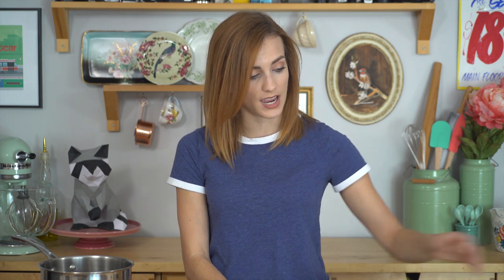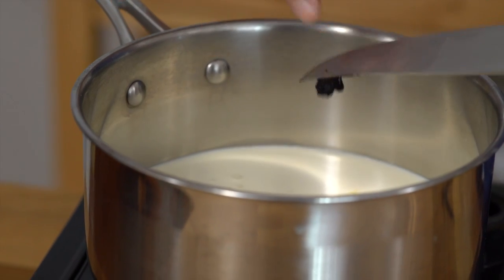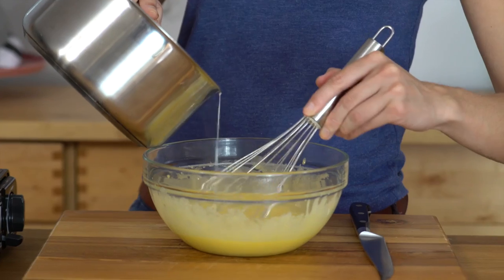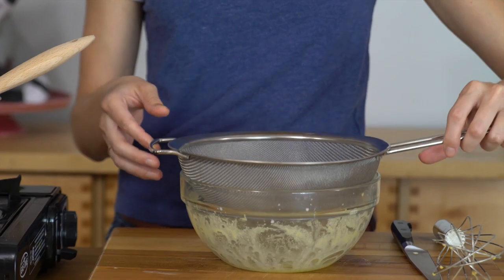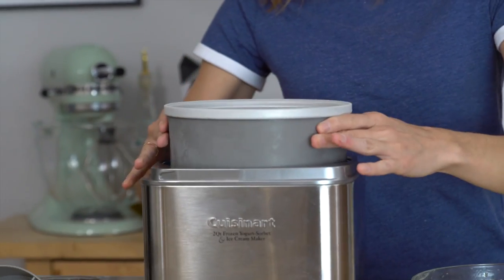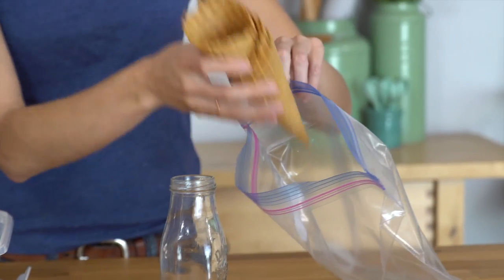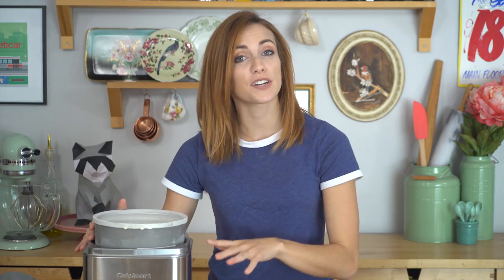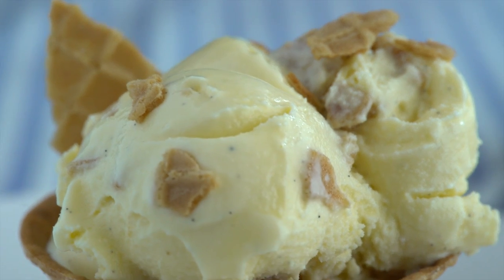Vanilla Waffle Cone Ice Cream | 5 Second Rule with Julie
We put the waffle cone IN the ice cream for a genius twist on a hot weather staple.

INGREDIENTS:
1 cup 2% milk
1 cup heavy cream
3/4 cups granulated sugar
4 large egg yolks
1 Vanilla Bean
2 Waffle Cones
1 pinch of salt

STEPS:
1.) Freeze ice cream maker base as recommended by manufacturer.
2.) Using the tip of a knife, slice open the vanilla pod and then using the back of the knife scrape out the seeds.
3.) In the saucepan, combine milk, cream, vanilla seeds and half of the sugar. Set over medium heat and cook, stirring occasionally, until mixture simmers, about 5 minutes.
4.) Meanwhile, in a separate bowl whisk the yolks with the remaining sugar until thick and pale in color, roughly 5 minutes.
5.) Just as the cream mixture comes to a boil, take it off the heat and slowly pour a thin stream (about 1/2 cup) into the yolk mixture, whisking the yolks constantly. Pour in roughly half of the cream mixture before combining both mixtures into the pot.
6.) Return pan to stovetop over low heat. With a wooden spoon, continue stirring until mixture registers 165 degrees to 180 degrees F on a candy thermometer, about 2 minutes. Do not heat above 180 degrees, or eggs in base will scramble. Mixture should be slightly thickened and coat back of spoon, but not boiling. Pour base through a sieve and back into a bowl and refrigerate for several hours before using.
7.) Place chilled the mixture into your ice cream maker and follow the manufacturer's instructions for using the machine. At this time you can crunch up the waffle cones. Once the ice cream is frozen, transfer to a large tupperware and stir in the crushed waffle cones reserving some to garnish with. Freeze for 2 hours before serving.